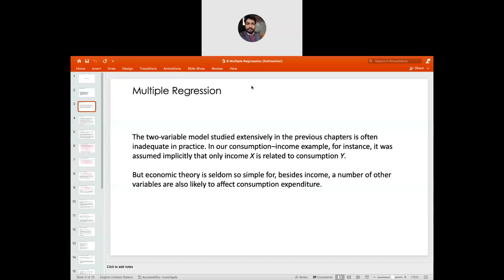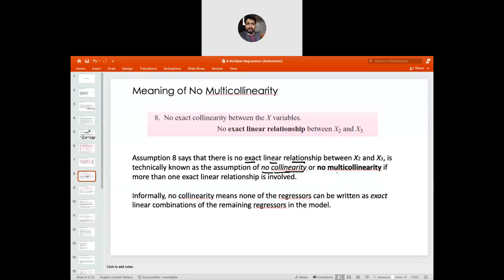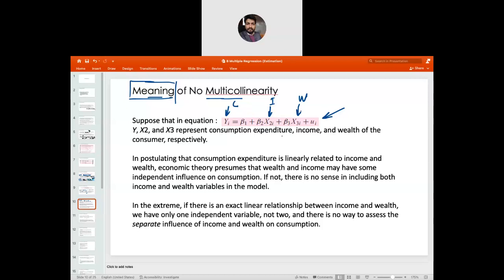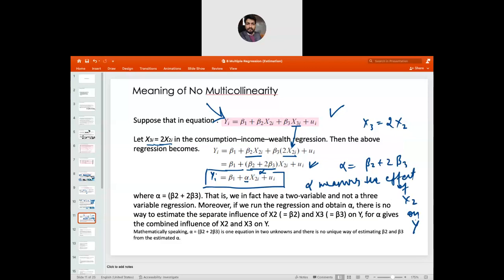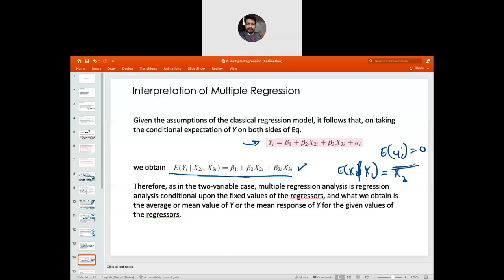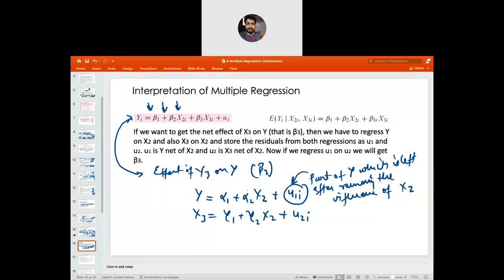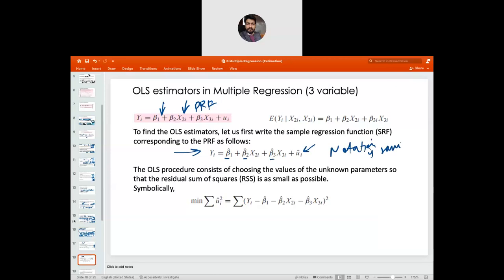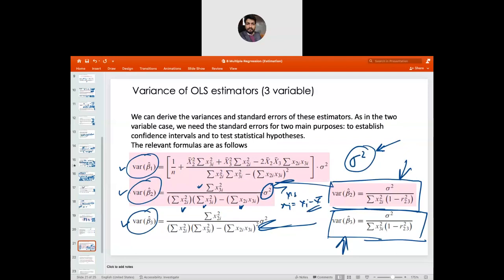20220211 Multiple Regression